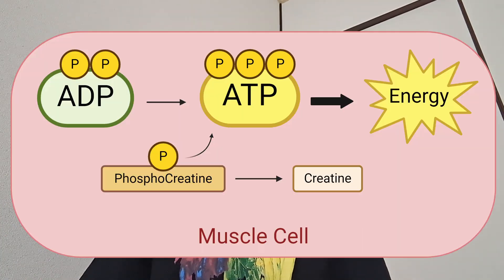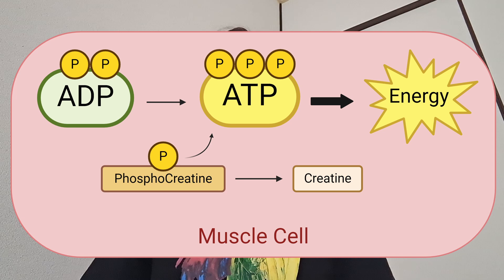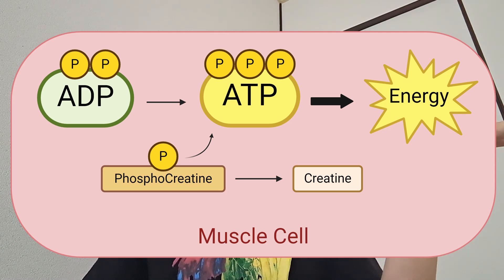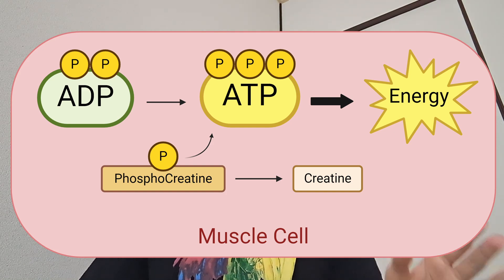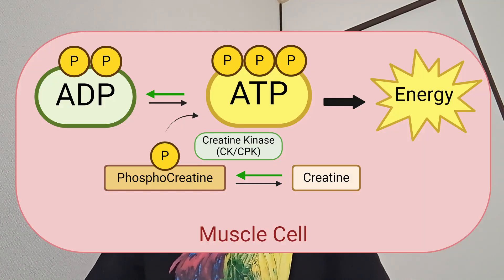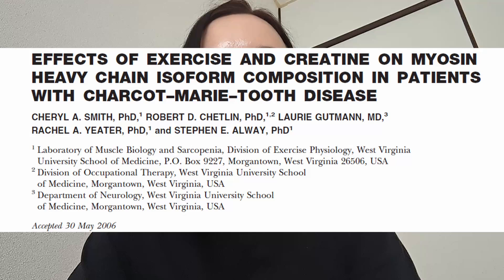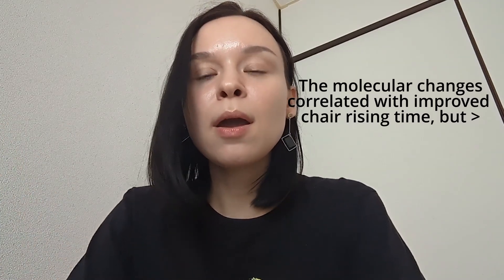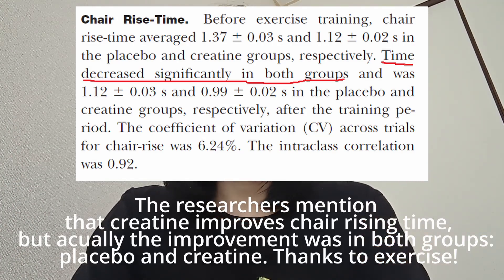Creatine Supplements and Charcot-Marie-Tooth disease (CMT) (рус.субтитры)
Evidence-based approach to taking supplements if you have CMT